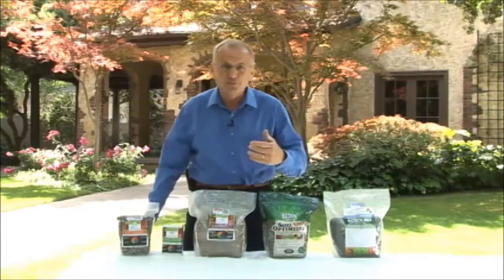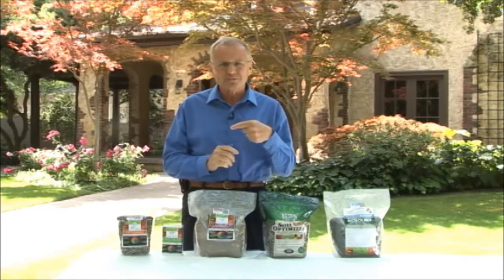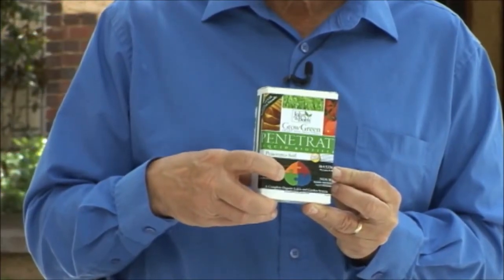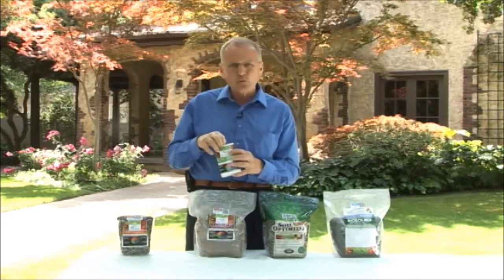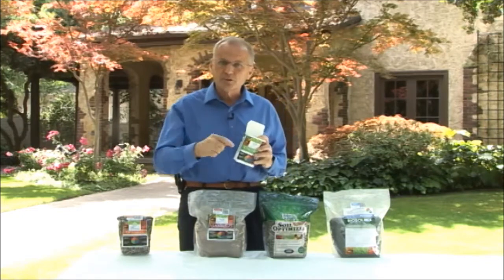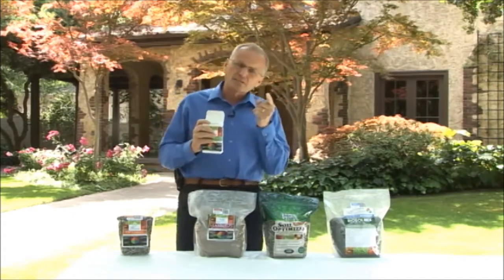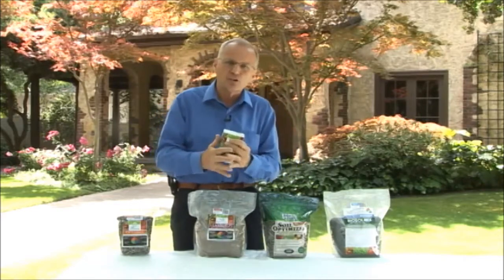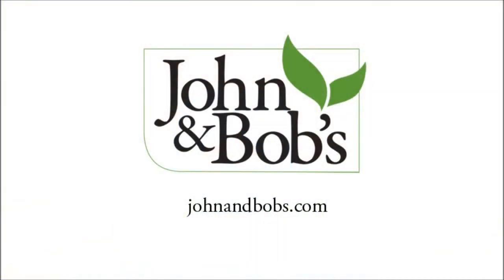Penetrate Liquid Biotiller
Penetrate Liquid Bio-tiller begins to work as soon as you apply it to your yard or garden. Penetrate contains live beneficial microbes from our own compost tea-brewing process and Saponin, collected from Yucca plants. The live bacteria and other ingredients work together to break apart hard soil and allow air and moisture to circulate to plant roots.